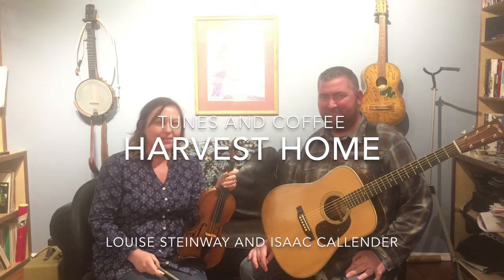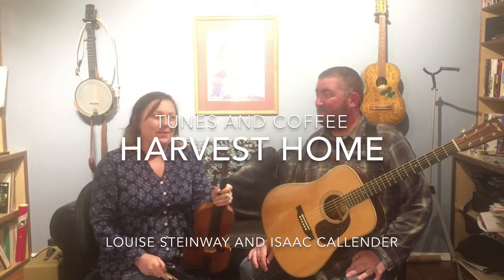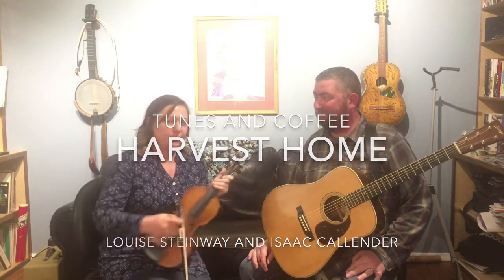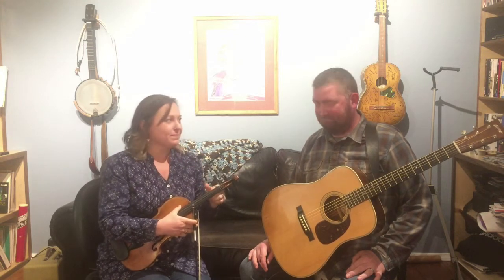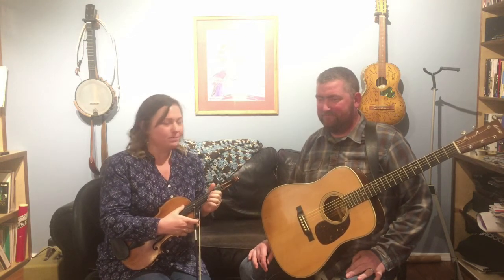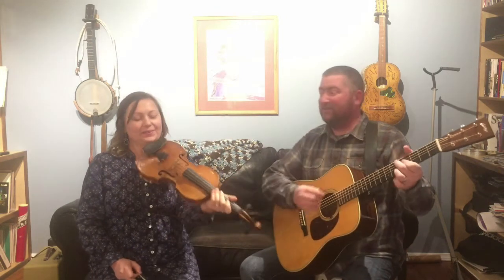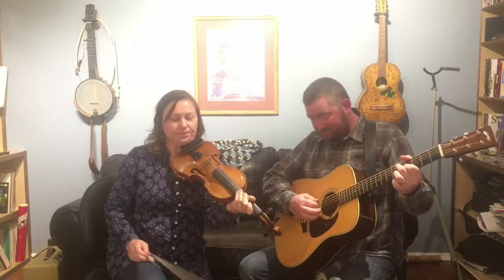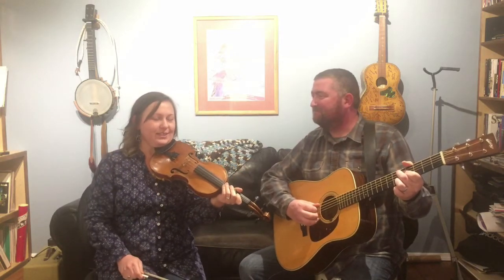FTC #325 Harvest Home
Here is a Hornpipe, played as a dotted rhythm with the ‘yum pum pum’ at the end of every 8 bar phrase.  Harvest Home is a traditional Irish tune.  Hope you enjoy and maybe attempt to dance a Hornpipe!